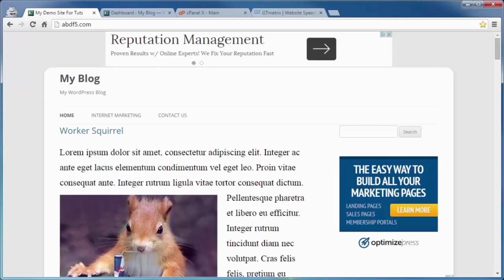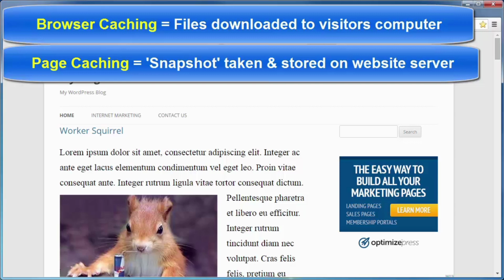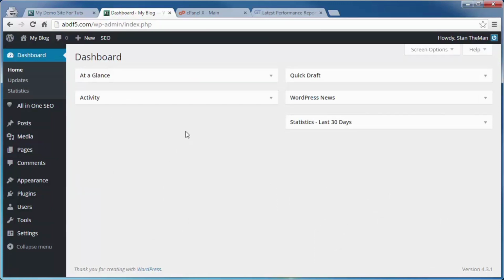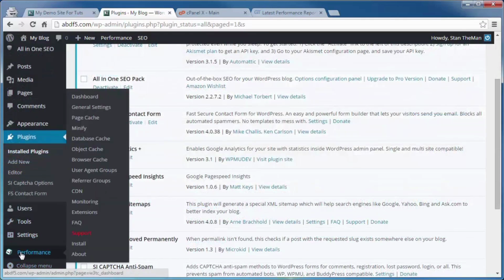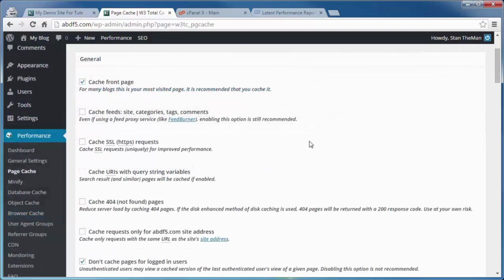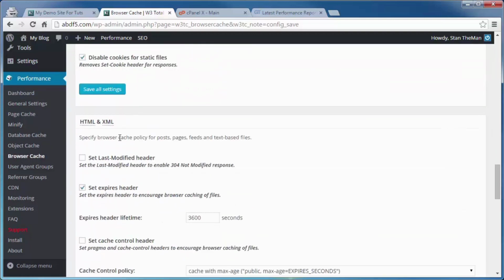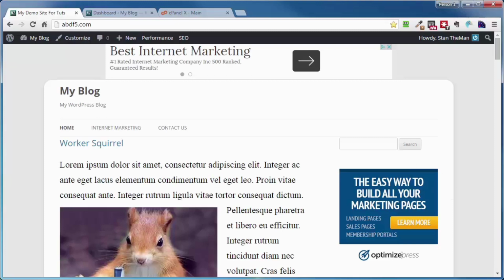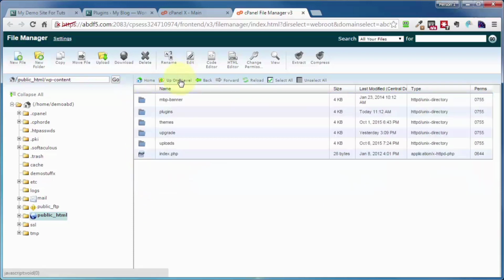100% free video course “WordPress speed” gives you an opportunity to become a billionaire #4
100% free video course “WordPress speed” gives you an opportunity to become a billionaire #4